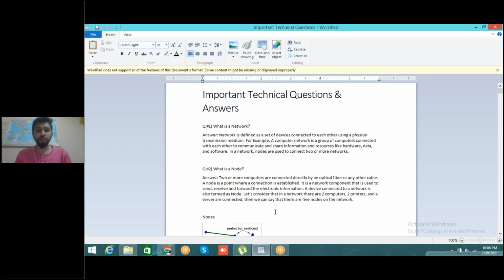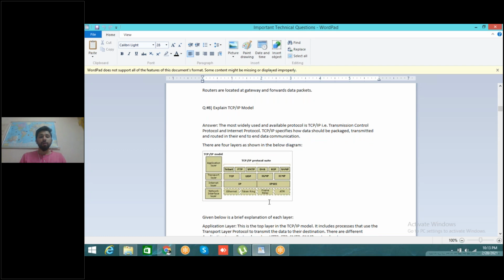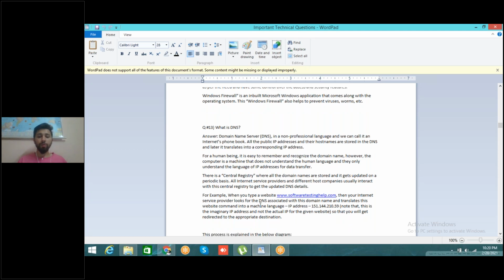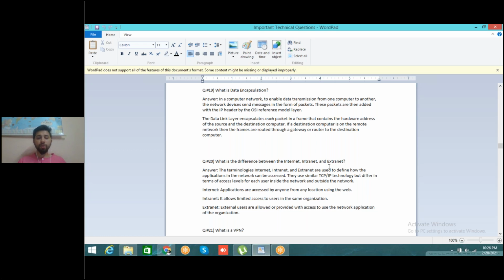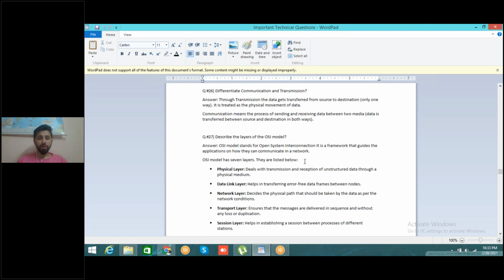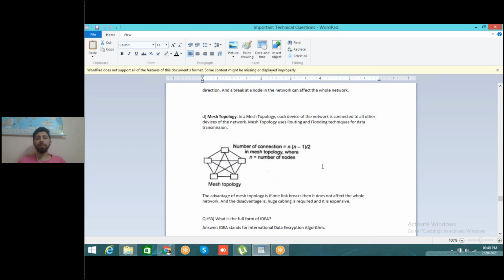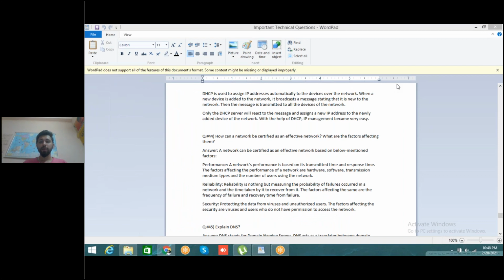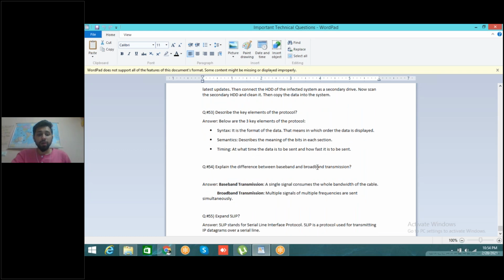Networking-Training#TCP-IP#OSI#IP-Address#Computer-Networks#Topology#Classes-of-IP-Address#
Important Topics of Technical Interview

• Set of devices connected to each other over the physical medium is known as a computer network. For example the Internet.
• Types of Computer network?
• Network Topology and its types
• A network topology is a physical structure of the network which defines how the computers or node will be connected to each other.
• OSI Reference Model and its layers
• OSI model stands for Open System Interconnection. It’s a reference model which describes how different applications will communicate to each other over the computer network.
The different layers of the OSI model are given below:
Physical layer Convert data bit into electric modules
Datalink Layer Data Packets will be enclosed and decoded into bits
Network Layer Transfer of datagrams from one to another
Transport Layer Responsible for Data transfer from one to another.
Session Layer Manage and control signals between computers.
Presentation Layer Transform data into the application layer format.
Application Layer An end user will interact with the Application layer.

• IP Addressing
• IPv4 vs IPv6
• Subnetting - it's working and advantages?
• DNS
• Routing and Router
• A router is a device that is responsible for sending data from source to destination over the computer network.
• OSPF (Open Shortest Path First)
• VPN (Virtual Private Network)
• Overview of Active Directory
• Hidden Shares
• What is a Client and server in a network?
• Different ways to exchange data – Simple, Half duplex, full-duplex.
• MAC Address
• What are the perquisites to configure the server?
• LAN Card should be connected
• Root (Partition on which windows is installed) should be in NTFS format.
• Server should be configured with a static IP Address.
• Static IP Addressing vs Dynamic IP Addressing)
• LAN vs WAN vs MAN
• HUB vs Routers vs Switch
• Hub: Hub will broadcast all data to every port. It has a common connection point for all devices.
• Switch: Switch will create a dynamic connection and provide information to the requesting port.
• Router: The router is the devices that will be responsible for forwarding data packets.
• Routers
• Data Encapsulation
• How can you secure a Computer Network?
• Install a reliable antivirus
• Ensure a firewall is setup and configured properly.
• Monitor firewall performance.
• User authentication.
• Update password regularly.
• Create a VPN.
• Proxy Servers and how they protect the network?
• Nodes and links
• Common Software Problems leads to a network defect
• Application Conflicts
• Client-Server Problems
• Configuration Error
• Protocol Mismatch
• Security Issues
• User policy and right issues.
• NETSTAT
• Anonymous FTP
• Firewalls vs Antivirus
• Firewall is a concept of a security system that will helps computers to protect it from unauthorized access or any cyber-attack.
• How will you recover data from an infected system?
• Step 1: Install an OS and updated antivirus in a new system.
• Step 2: Connect the hard drive of the infected system as a secondary device.
• Step 3: Hard drive will be scanned and copied and data can now be copied.
• Ipconfig
• Domain vs Workshops
• Transmission and its types
• HTTP and which port does it use?
• HTTP stands for HyperText Transfer Protocol and the port for this is 80. This protocol is responsible for web content.